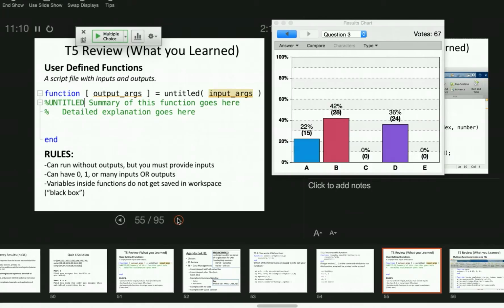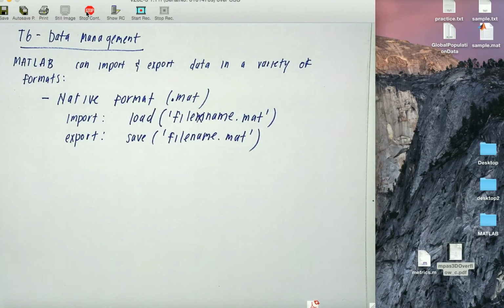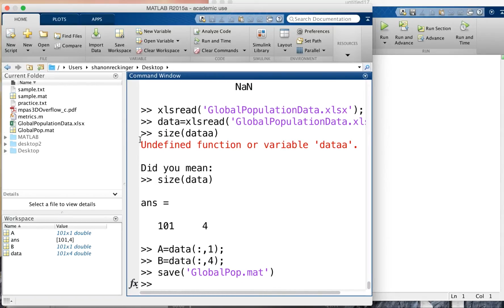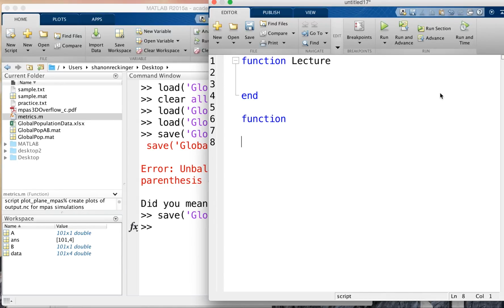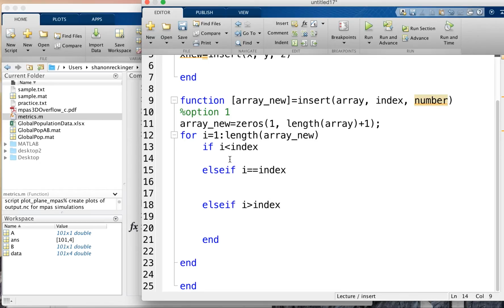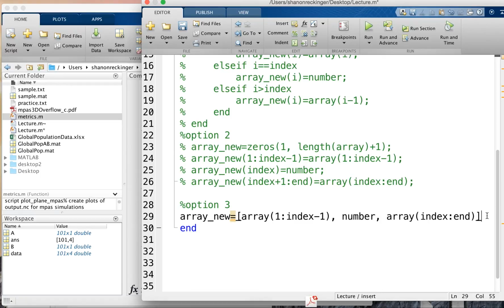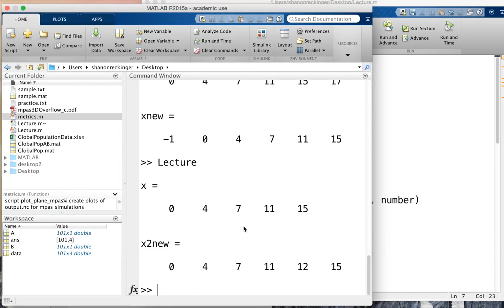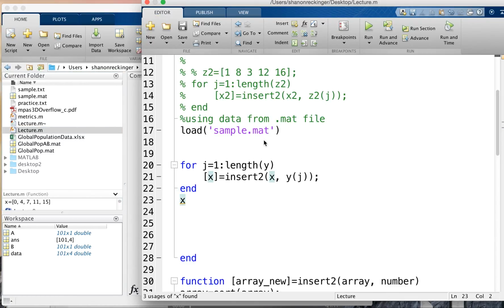Lecture - Data Management